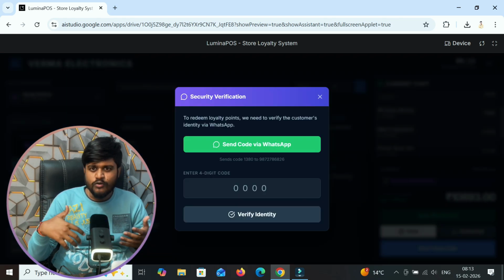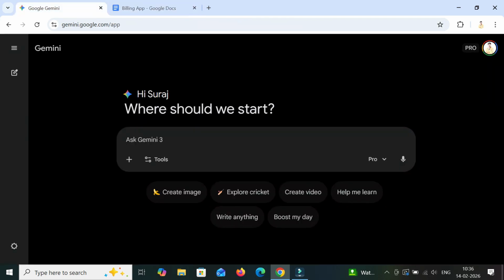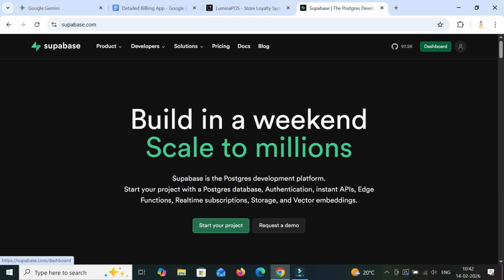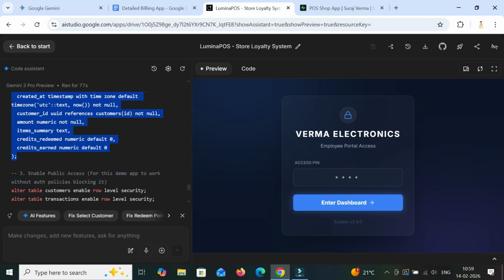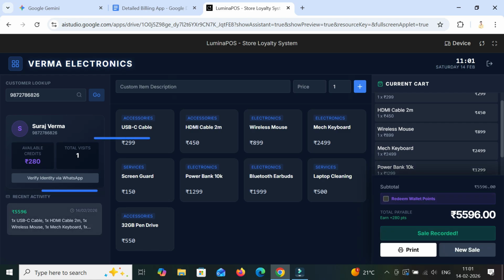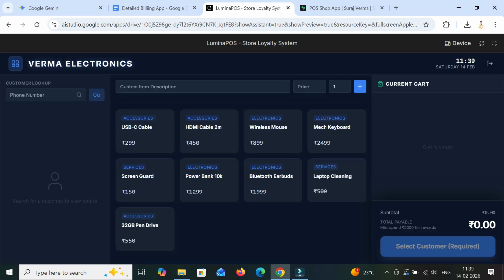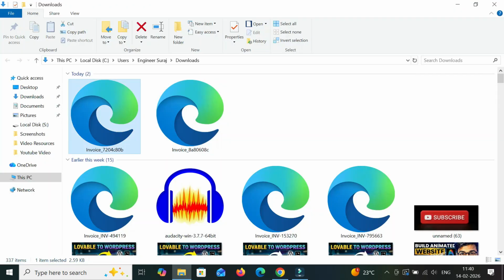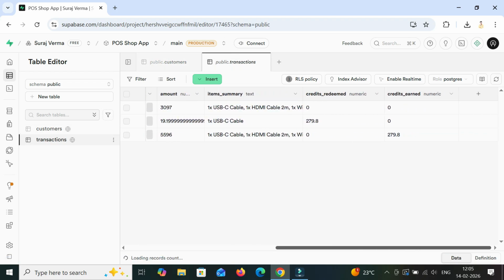I Built a SaaS POS System Using Google AI + Supabase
Learn how to create a full stack app for free using Google AI Studio and Supabase, with no coding required. In this tutorial, we will show you how to build a comprehensive point of sales system, including a loyalty program software, using Google AI Studio and Supabase. We will also cover how to create a react supabase project and design a tailwind css dashboard for your application. This saas tutorial will guide you through the process of creating a full stack project from scratch, including a billing app and whatsapp otp integration. By the end of this video, you will have a fully functional pos system with a loyalty program, all built using Google AI Studio and Supabase. Whether you're looking to create a react tailwind project or a full stack app, this tutorial has got you covered. So, let's get started and create a full stack app for free using Google AI Studio and Supabase.

This modern SaaS-style billing system is perfect for small shop owners who want to:
Generate professional bills

Track customer purchase history
Automatically offer 5% loyalty rewards on purchases above ₹5000
Verify redemption securely using WhatsApp OTP
Manage customers using phone-number-based identification

We will build this Full Stack web application using:
React (Vite)
Tailwind CSS
Supabase Database
Supabase Auth (Employee Login)
WhatsApp OTP verification
Loyalty rewards logic (30-day spend tracking)

Prompt : " Build a Professional SaaS Billing & Loyalty Dashboard with Supabase and WhatsApp-based Verification.
Role: You are an expert Senior Full-Stack Developer. Build a modern, high-performance "Billing & Customer Loyalty" web application using React (Vite), Tailwind CSS, and Supabase.
1. Core Concept & UX
Primary User: Billing Employee (Salesperson).
Customer Experience: Zero-friction. Customers never log in. They are identified solely by their phone number.
The Workflow: 1. Employee enters the customer's phone number on the billing screen. 2. System instantly fetches shopping history and credit balance. 3. Employee adds items to the bill. 4. If the customer qualifies for rewards (monthly spend is greater tha ₹5000), a Glow-style Popup appears. 5. To redeem credits, the employee clicks "Send Verification," which opens a WhatsApp Click-to-Chat link with a pre-filled OTP. 6. Customer tells the OTP to the employee to finalize the discount.
2. Technical Requirements (Supabase Backend)
Please set up the following schema logic:
customers table: id, phone_number (unique), name, total_credits_earned, credits_used.
transactions table: id, customer_id, amount, created_at.
Loyalty Logic: Create a helper function to calculate the total spend of a customer in the last 30 days. If total is greater than ₹5000, they earn 5% of their bill as "Redeemable Credits."
Mock Verification: Implement a frontend-only OTP generator. When "Verify" is clicked, generate a 4-digit code and open a WhatsApp
3. UI / Design Style
Modern Aesthetic: Use a "Dark Mode" or "Clean Glassmorphism" dashboard style.
Key Views:
Billing Counter: A search bar for phone numbers, a "Product List" (add to cart), and a "Live Total" display.
History Panel: A sidebar or modal showing the last 5 transactions for the searched phone number.
The Reward Alert: A high-visibility, animated popup (using Framer Motion or Tailwind Animate) that says "Loyalty Reward Available!" when the customer hits the spending threshold.
4. Specific Logic to Code
No Customer Login: The app should bypass standard Auth for the "Customer" side. Only the "Billing Employee" needs a Supabase Auth login.
State Management: Use React hooks to manage the "Current Cart" and "Active Customer."
WhatsApp Integration: Ensure the phone number is formatted correctly (e.g., adding +91 for India) before launching the window.open command.
Instructions: Start by building the Database Schema and the main Billing Layout. Then, implement the loyalty calculation logic and the WhatsApp OTP feature."

This project is production-ready and can be sold as a POS system to retail stores, supermarkets, and franchises.

If you want to learn how to build and monetize a Full Stack SaaS application using Google AI Studio and Supabase, watch this complete tutorial till the end.